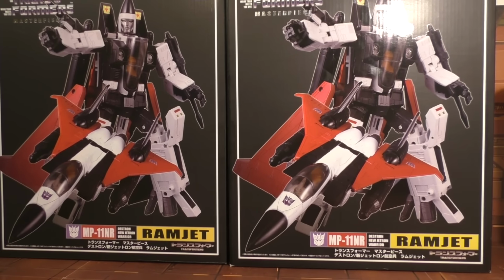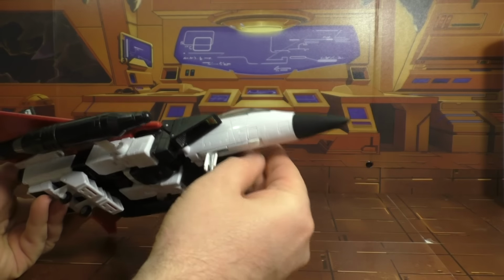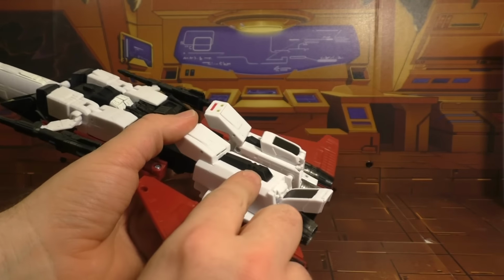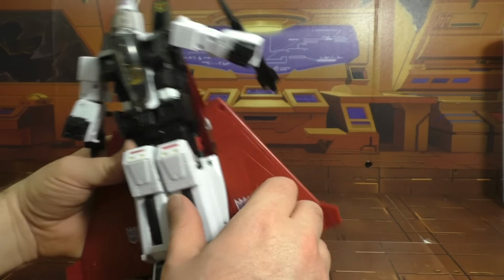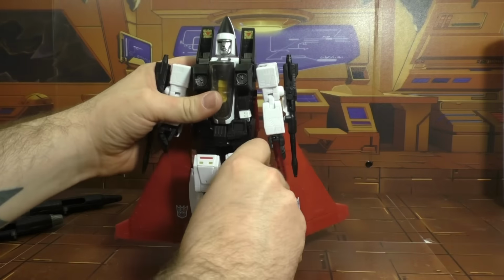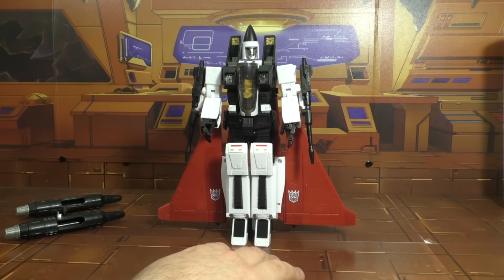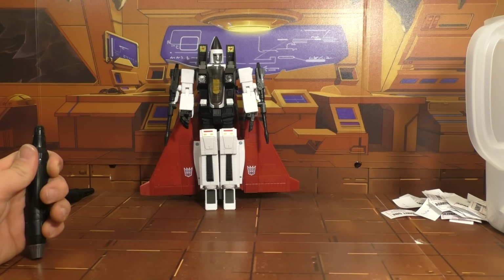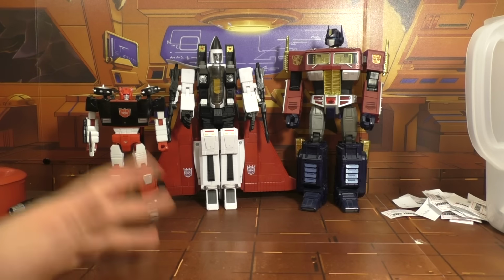Transformers review Masterpiece Ramjet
I look at mp ramjet and announce the winner of the giveaways